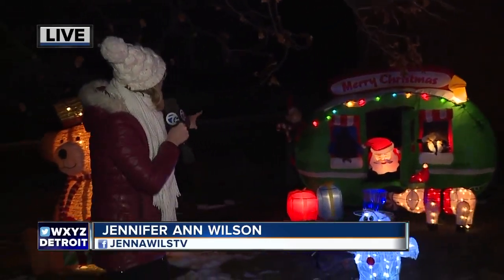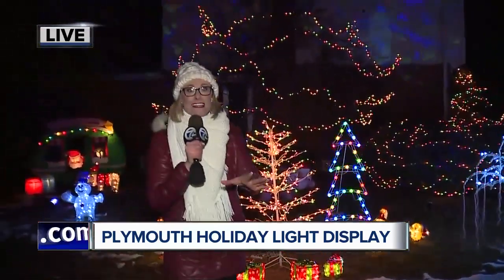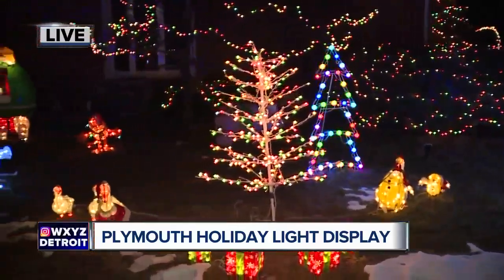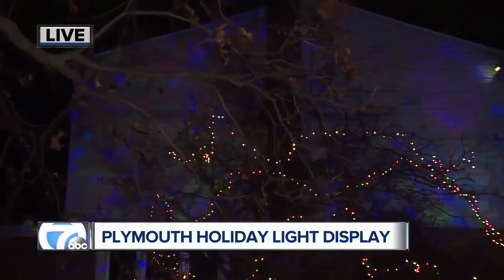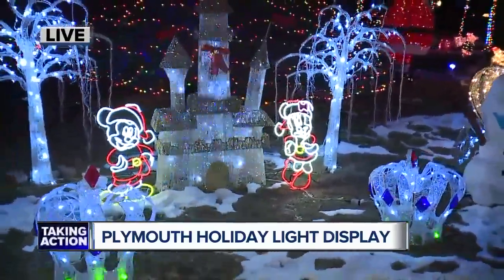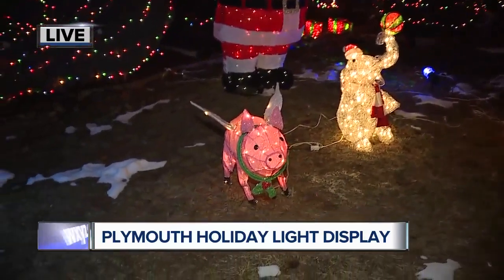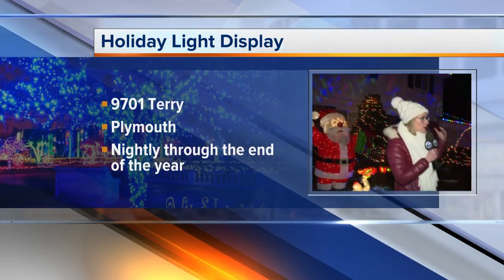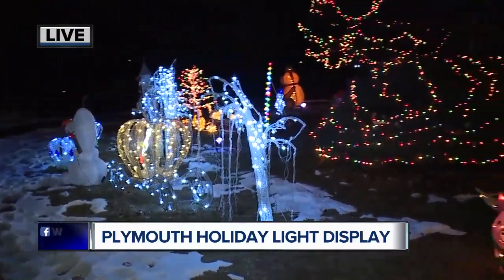Plymouth Holiday Light Displays